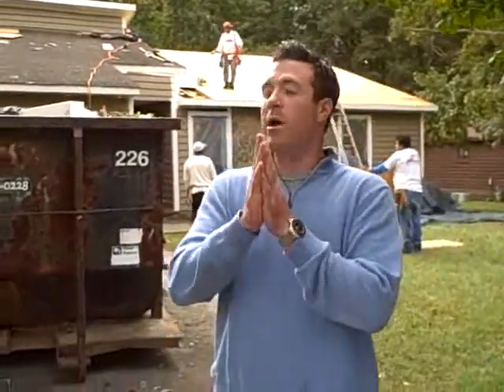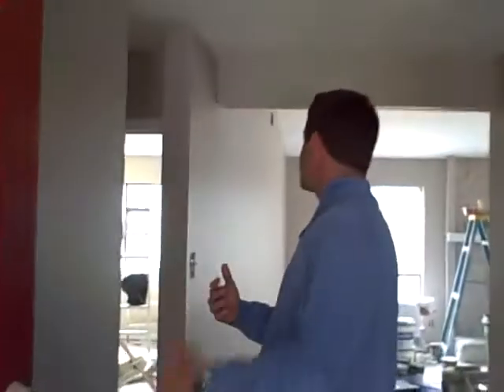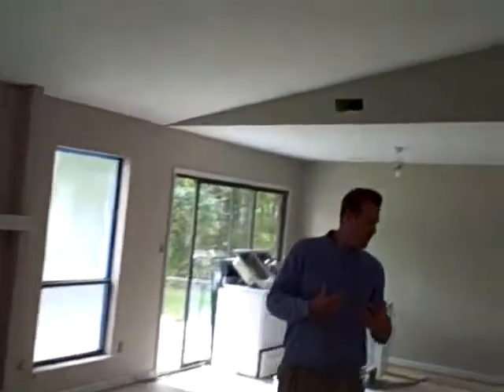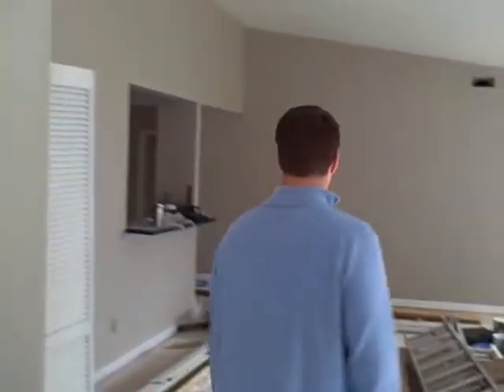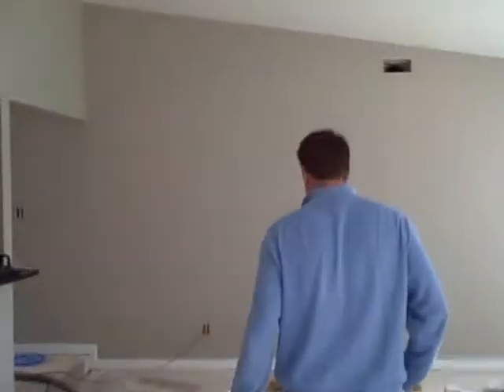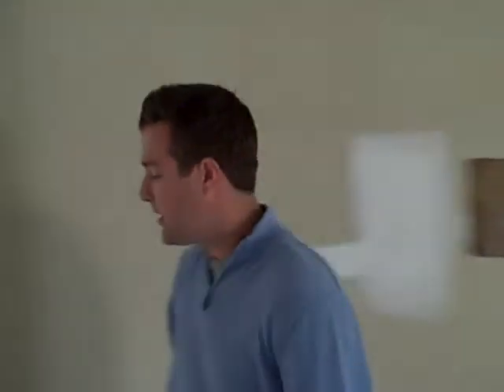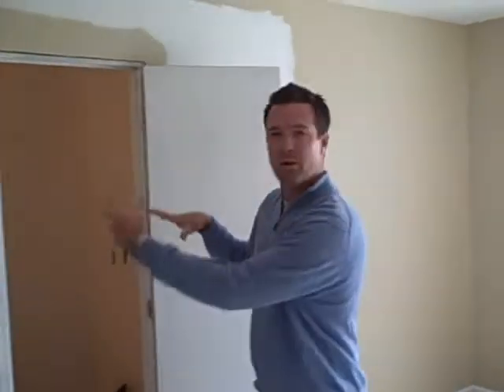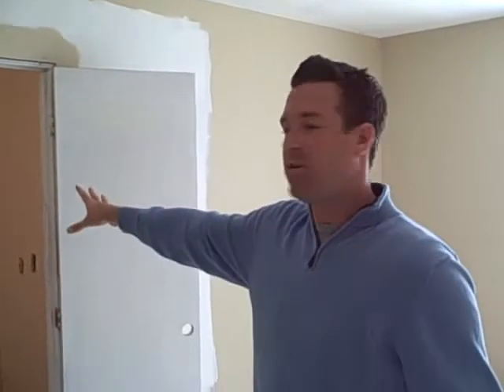MId Construction walk through of our latest renovation